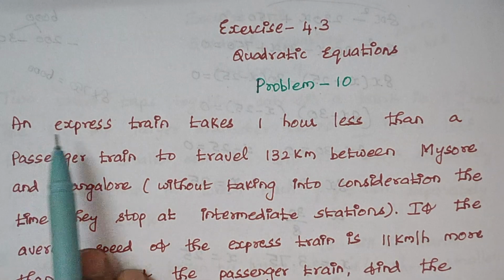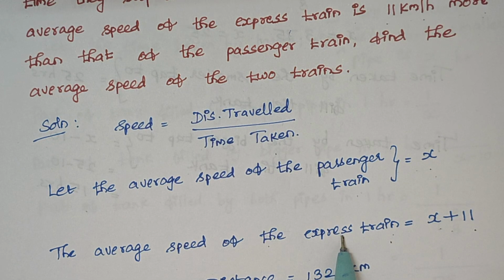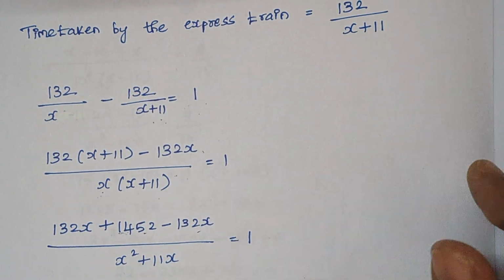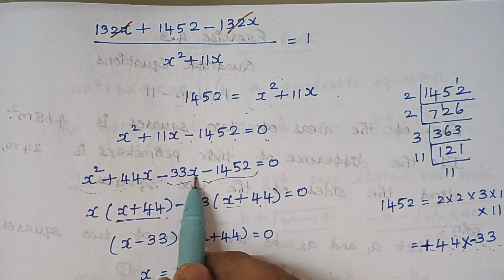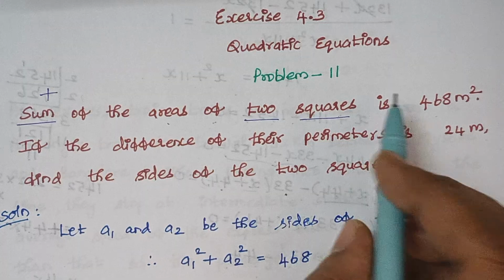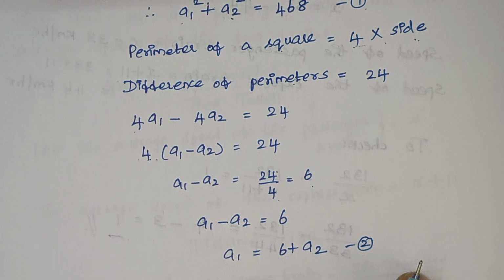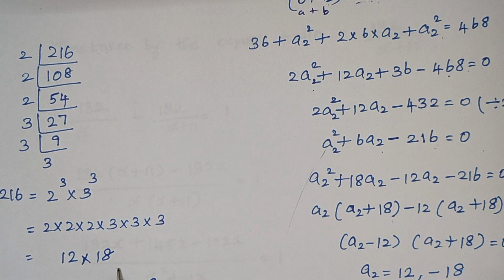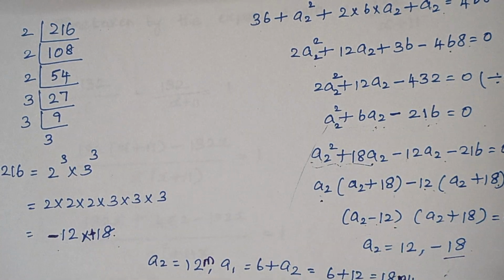Class X Maths NCERT Chapter 4 Quadratic Equations {Exercise 4.3 (Problems 10&11)}